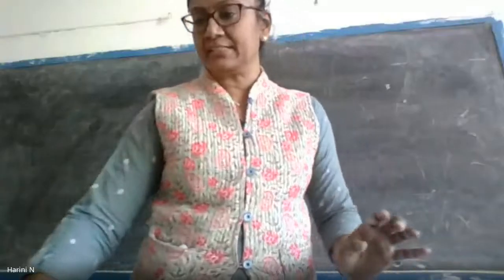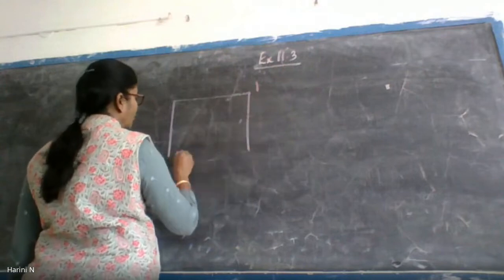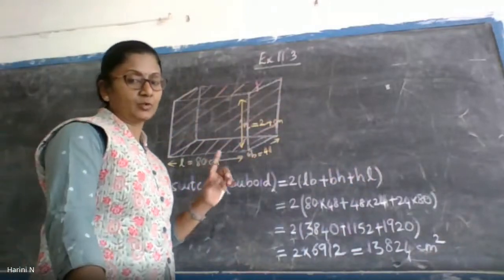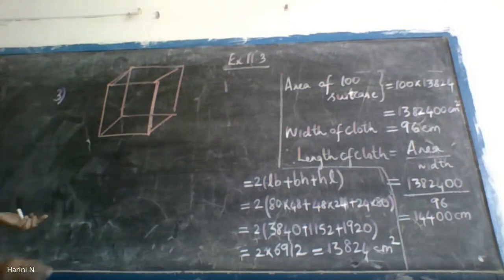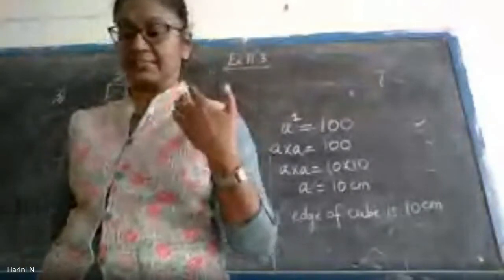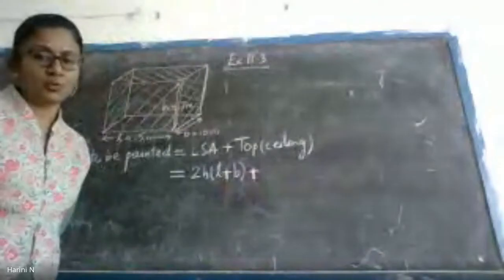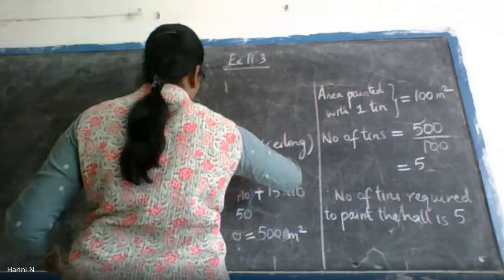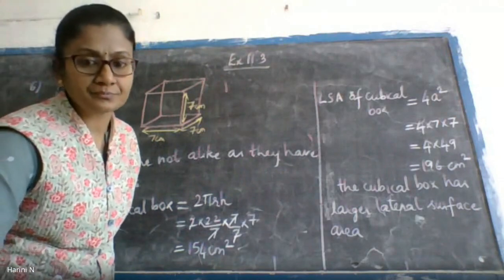Maths Class VIII ,Mensuration Ex 11.3